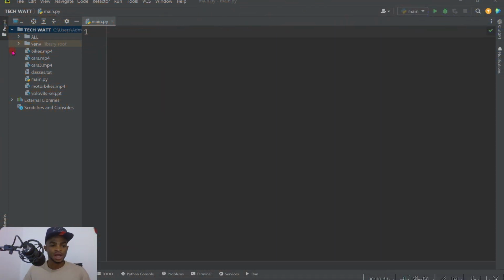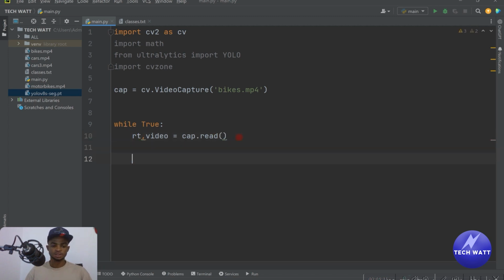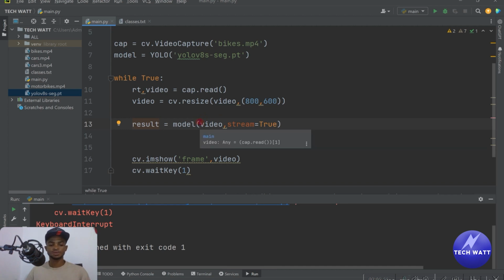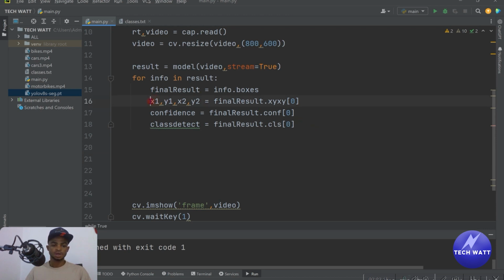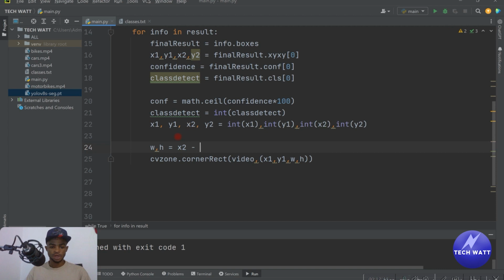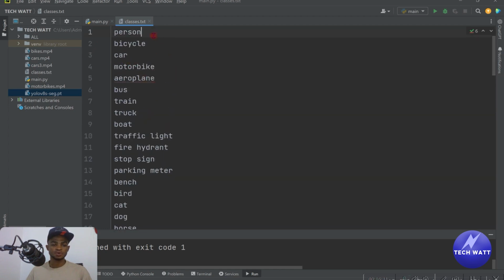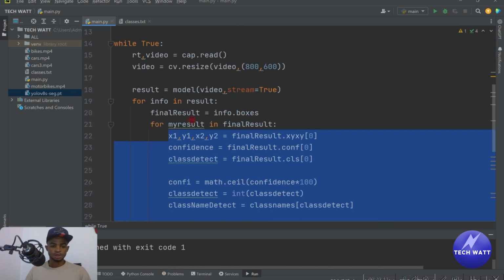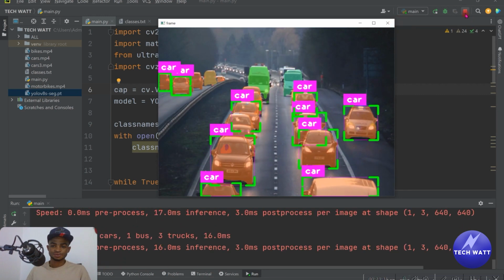Image Segmentation Yolov8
Discover the power of object segmentation in our latest YouTube tutorial! Join us as we delve into the incredible YOLOv8 algorithm and learn how to perform accurate object segmentation directly in your integrated development environment (IDE). From precise boundaries to detailed object masks, this step-by-step guide will empower you to unlock the potential of object segmentation in your projects. Watch as we demystify the complexities, provide expert tips, and help you master the art of object segmentation. Take your computer vision skills to new heights with YOLOv8 and revolutionize the way you analyze and understand images. Don't miss out on this exciting tutorial. Let's get started!